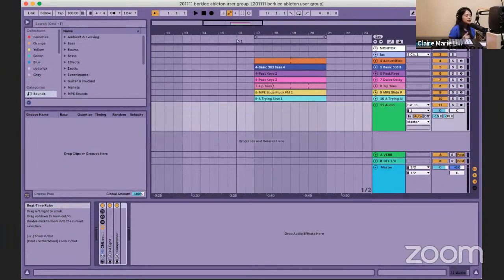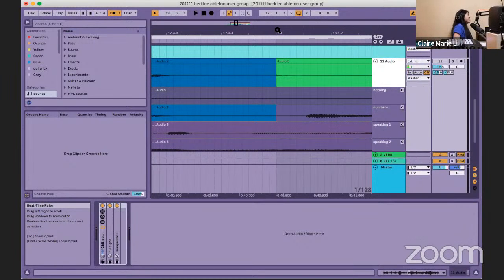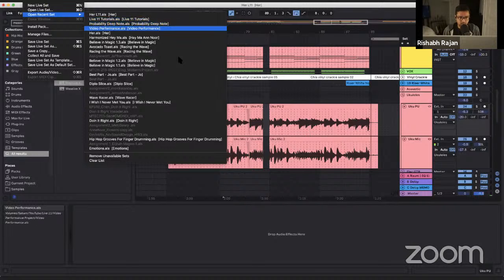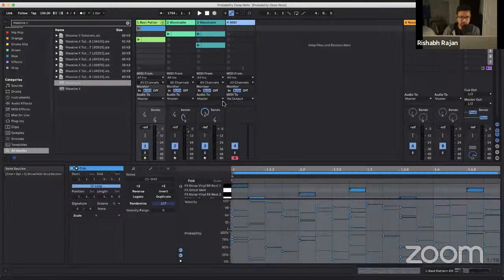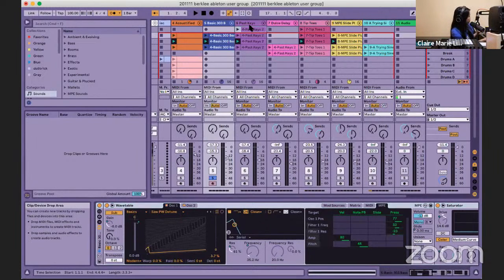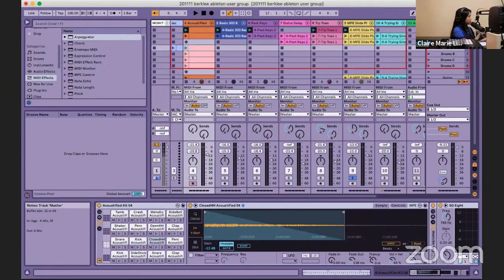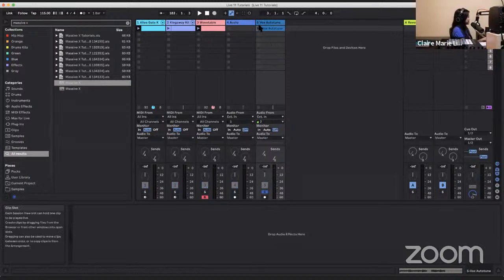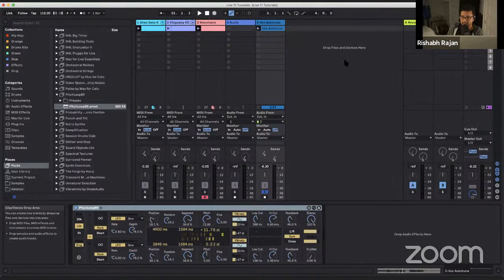Berklee Ableton User Group | Hosted by Certified Trainers Rishabh & Claire (dolltr!ck)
Join Ableton Certified Trainers Rishabh Rajan and Claire Marie Lim (dolltr!ck) for a Berklee Ableton User Group meetup on Wednesday Nov 11th at 7:30pm. This event is hosted by the Berklee College of Music Electronic Production & Design department, where Rishabh and Claire are on faculty.

In this Fall semester meetup, we will chat about the new features in Live 11 and have a Q&A for attendees.